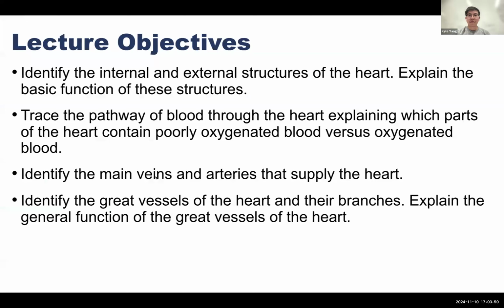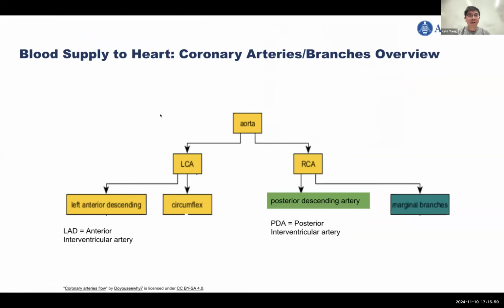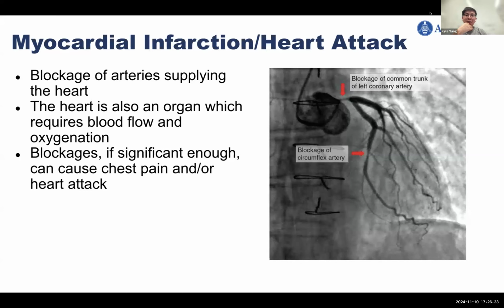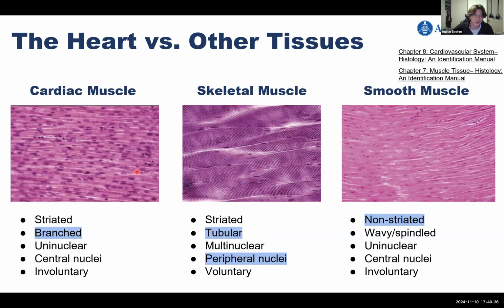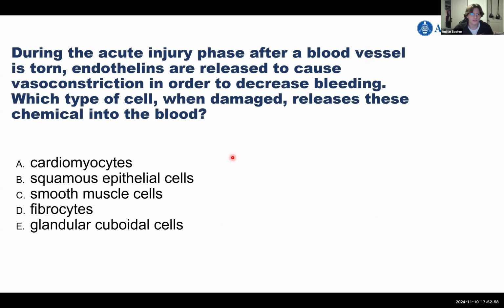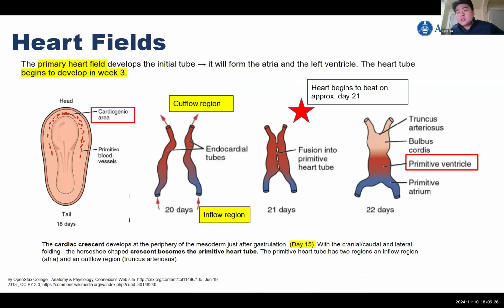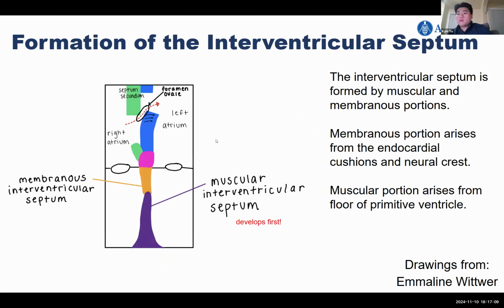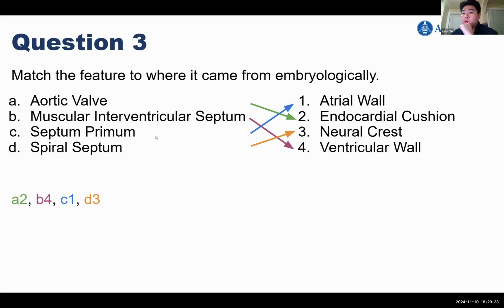2025 Anato-Bee Tutoring Session 5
What gets our heart pumping? Anatomy, embryology, and histology, of course! On Sunday, November 10, 2024, the Anato-Bee held their fifth tutoring session which explored the cardiovascular system.

Lectures:
1) Anatomy: Cardiovascular (Presented by Kyle Yang, DUCOM)
2) Histology: Cardiac and Circulatory System (Presented by Austin Boehm, VCOM-Auburn)
3) Embryology: Cardiovascular System (Presented by Kyle Yu, TJU SKMC)